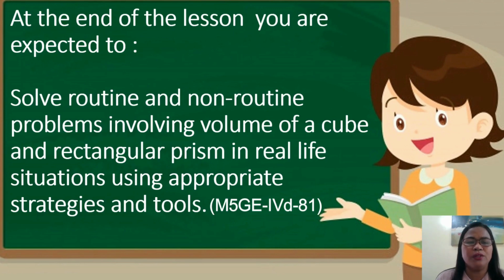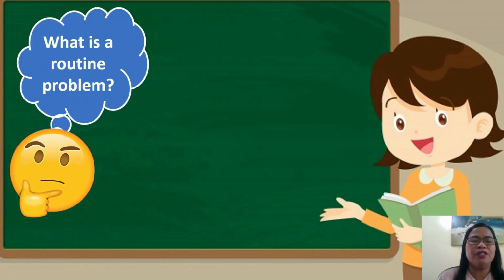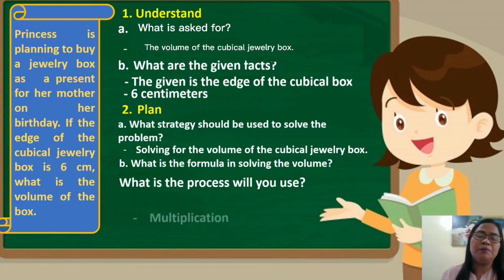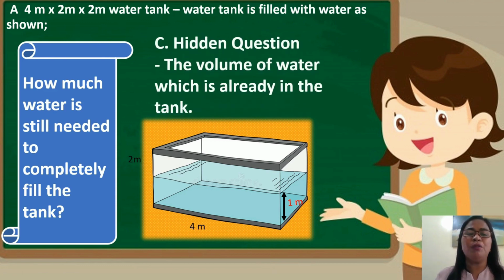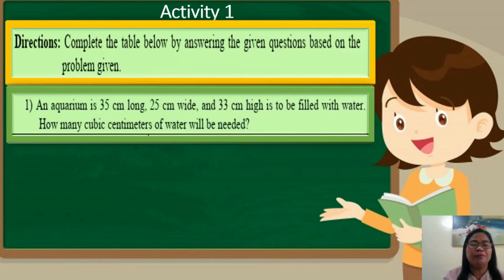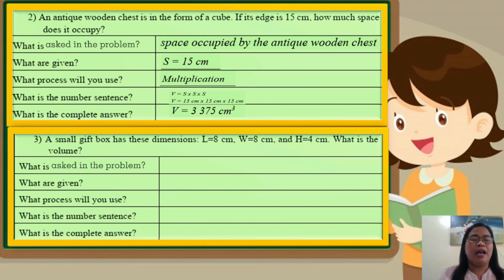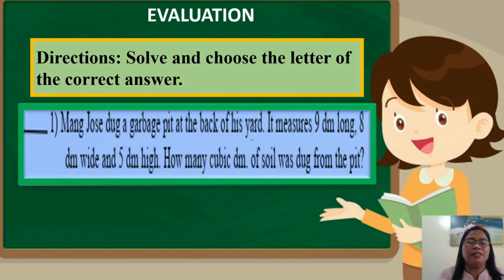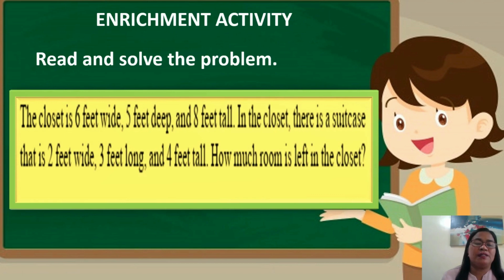Video lesson Ma'am Pina Solving Routine and Non Routine Problems Involving Volume of a Cube and Rec